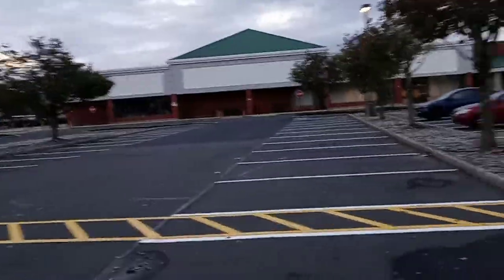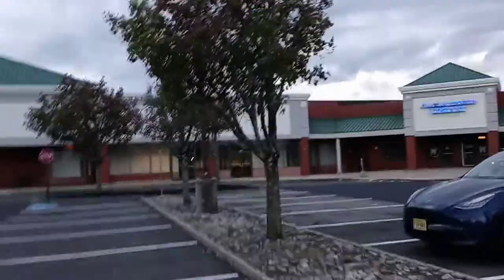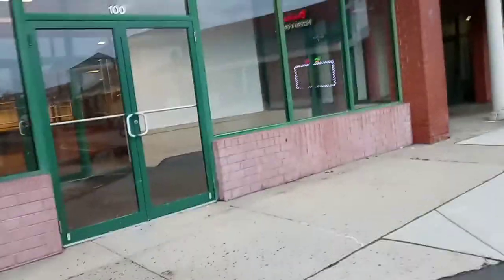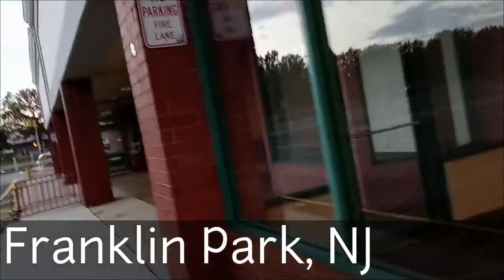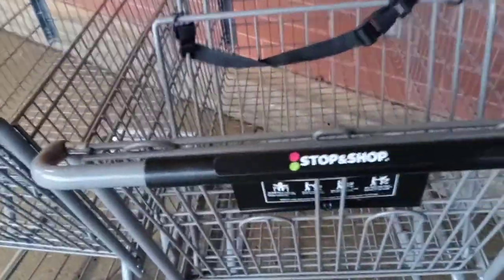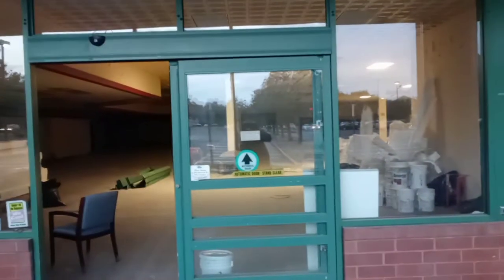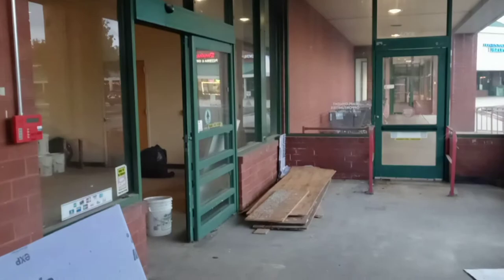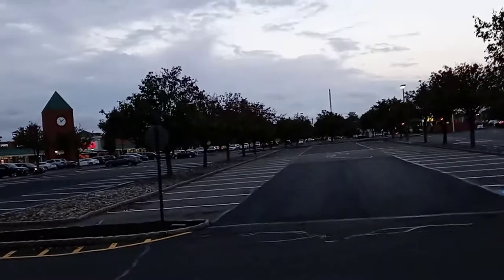Abandoned Stop & Shop - Franklin Park, NJ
I thought that I was done shooting footage, but I spotted this abandoned gem and had to stop and (not) shop.